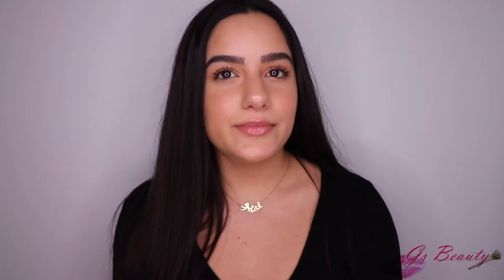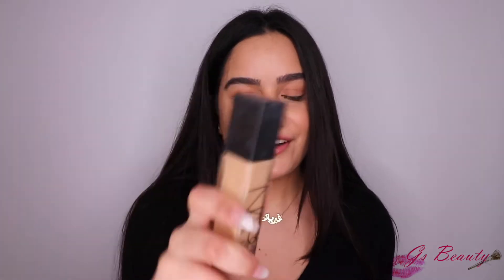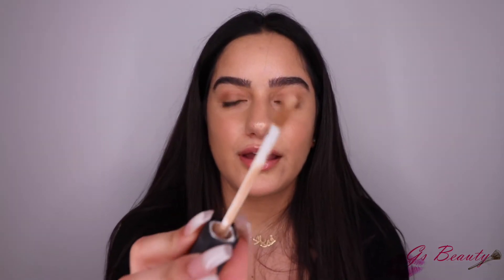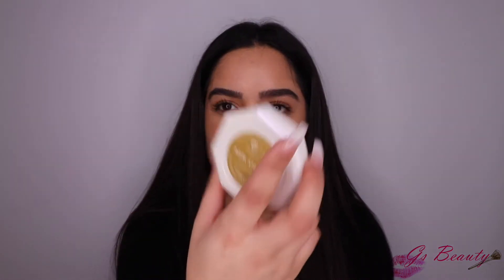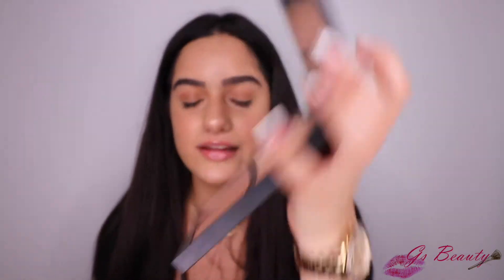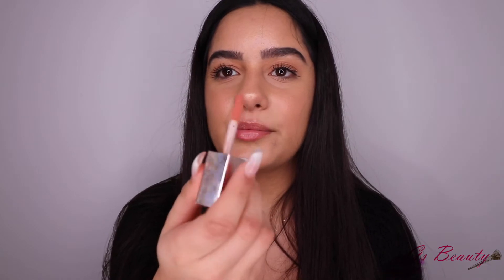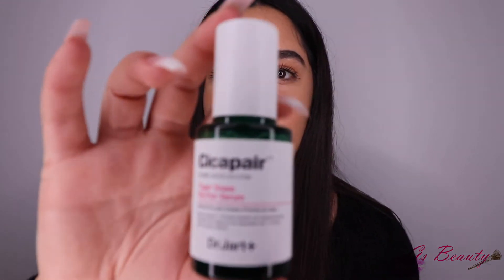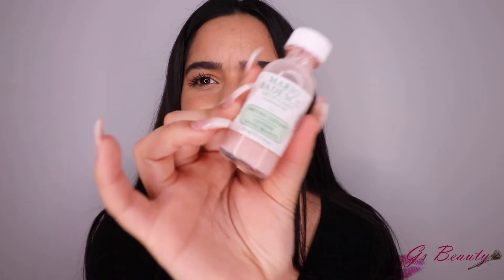JANUARY FAVORITES 2018 | Gs Beauty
Today I am bringing you guys my january favorites! All my favorite makeup products, skincare products and music favorites.

PRODUCTS MENTIONED:

Nars natural radiant foundation
Nars radiant creamy concealer
Fenty beauty highlighter in “trophy wife”
Nars bord de plage palette (discontinued)
Tarte quickie sponge
Urban decay brush (new packaging)
Too faced chocolate gold palette

Ole Henrikson oil control toner
Ole Henrikson Banana bright eye cream
Dr.Jart cicapair serum
Mario Badescu spot treatment